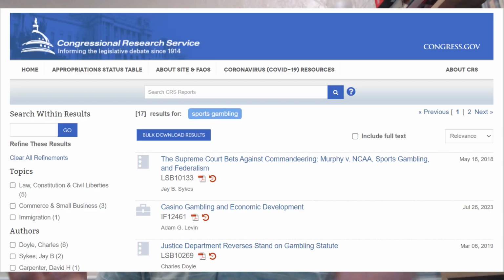Surveying Public Opinion